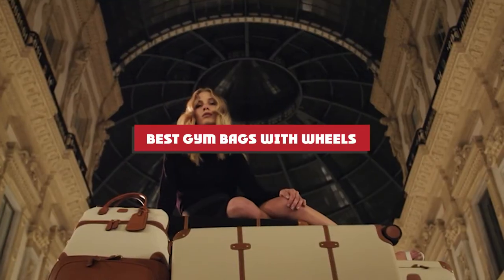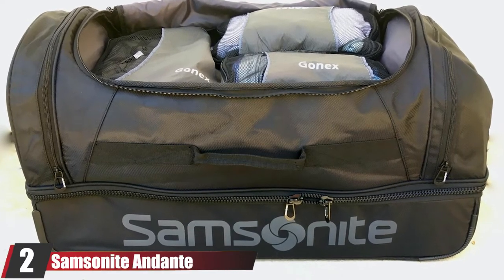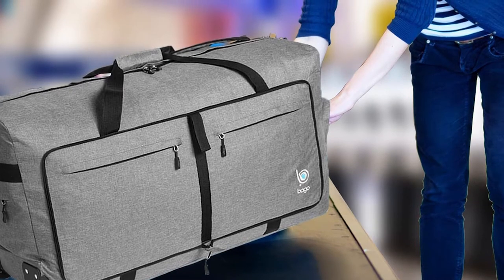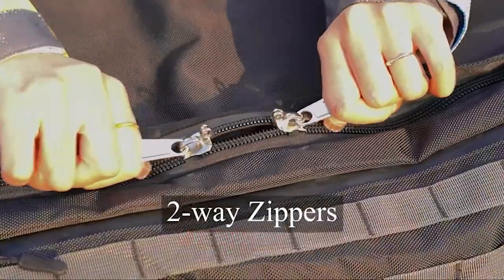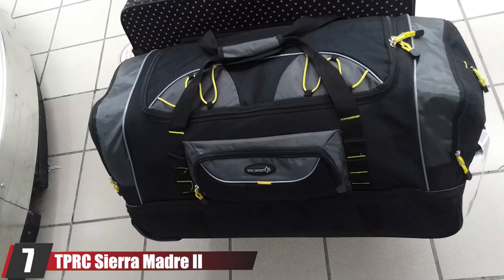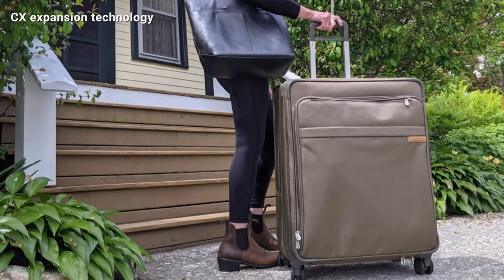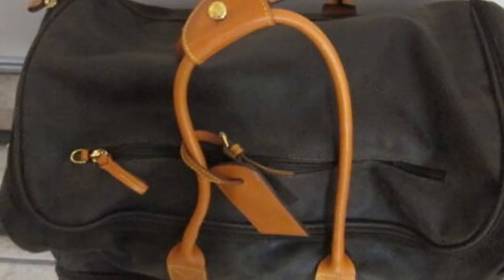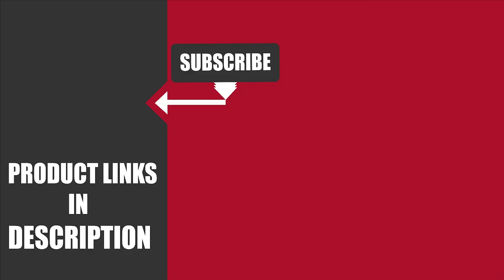Top 10 Best Gym Bags With Wheel (2024)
Links to the Best Gym Bags With Wheel  we listed in today's Gym Bags With Wheel Review video & Buying Guide:

Top 10 Gym Bags With Wheel List :

1 . Wrangler Wesley Rolling Duffle Bag
2 . Samsonite Andante 2 Wheeled Rolling Duffle Bag
3 . Bago Wheeled Duffle Bag Luggage
4 . Rockland Rolling Duffle Bag
5 . REDCAMP Foldable Duffle Bag With Wheels
6 . Amazon Basics Ripstop Wheeled Duffel
7 . TPRC Sierra Madre II Upright Rolling Duffel Bag
8 . Briggs & Riley Medium Upright
9 . Bric's X-Bag 21-Inch Rolling Carry-On Duffle Bag
10 . Eagle Creek Gear Warrior Wheeled Duffel

One thing you should never forget is health is wealth. Hence, in this video, we have gathered the Best Gym Bags With Wheel that ensures you always remain fit. After extensive research, considering all types of consumers, we made this list based on our personal opinions and ranked them based on their quality, durability, brand reputation, and other important features. So, you can get the best Gym Bags With Wheel  without any hesitation.